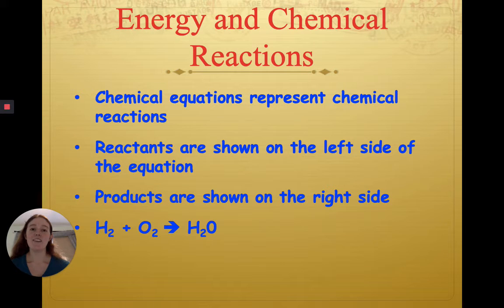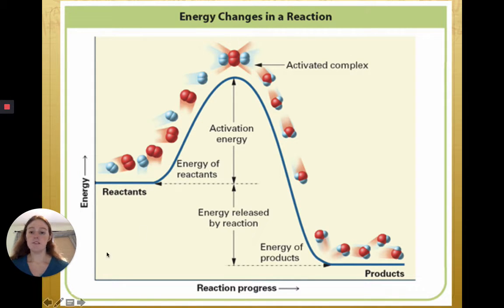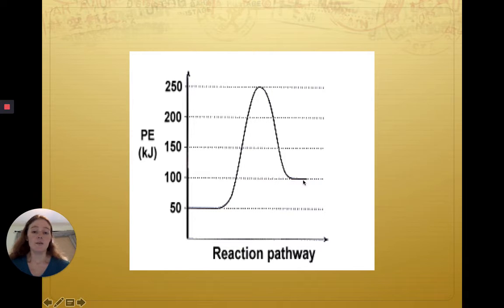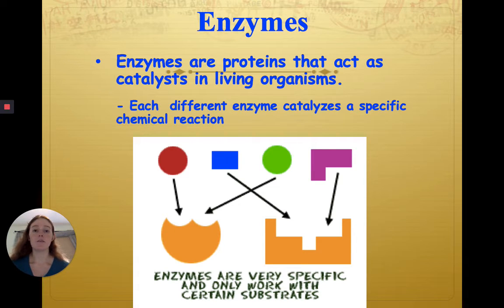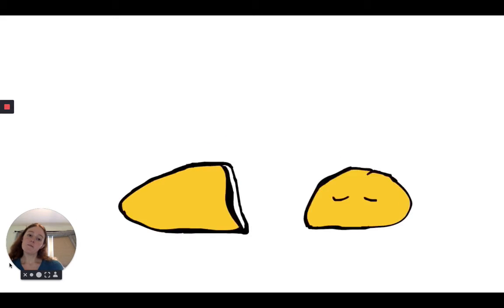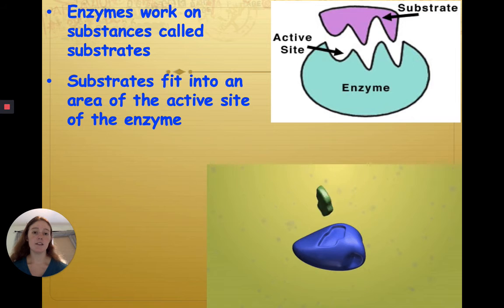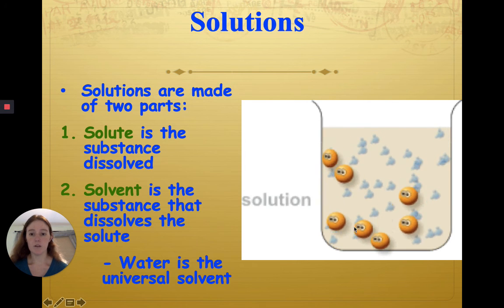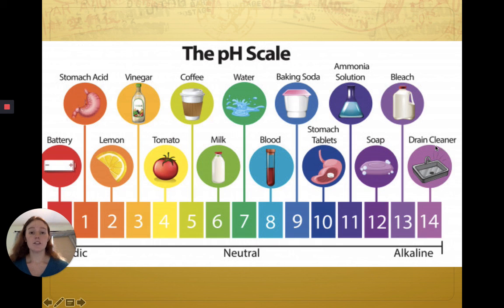chapter 2 section 2